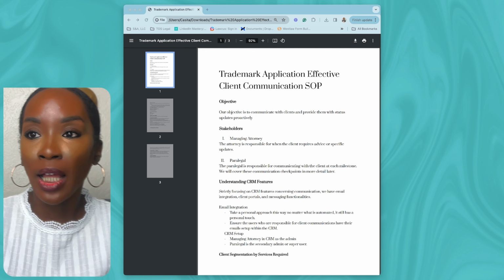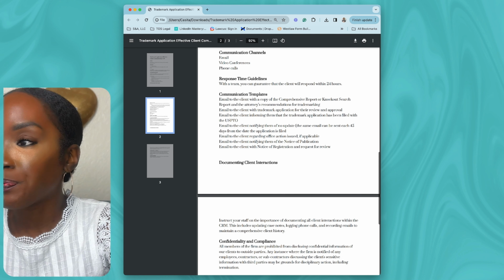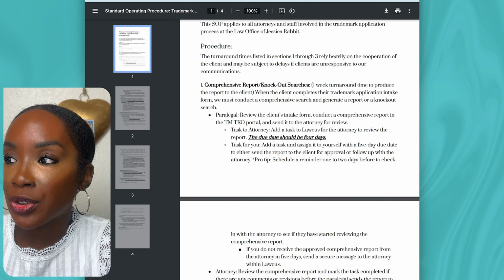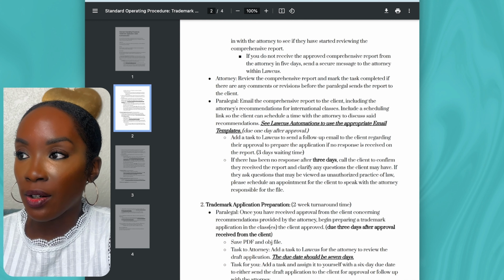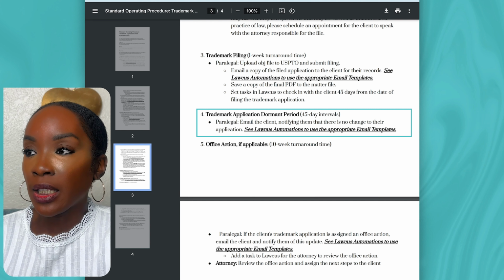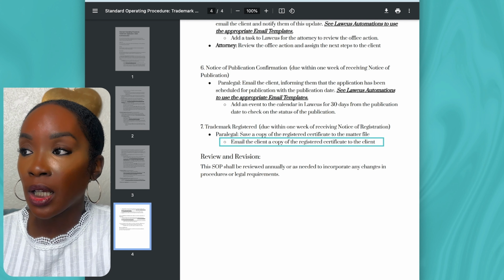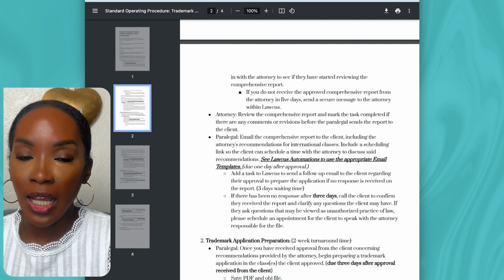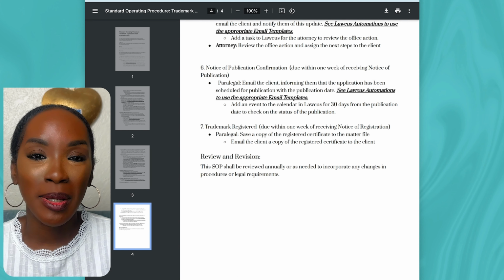Mastering Communication: Essential SOP Strategies for 2024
Learn how to optimize communication with clients in your law firm using standard operating procedures. Craft excellence in every interaction for maximum efficiency.